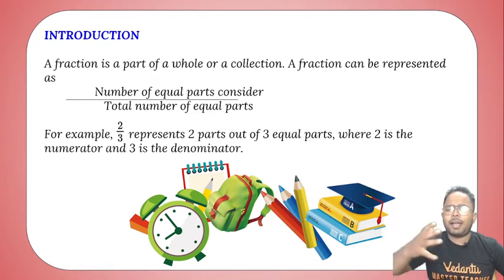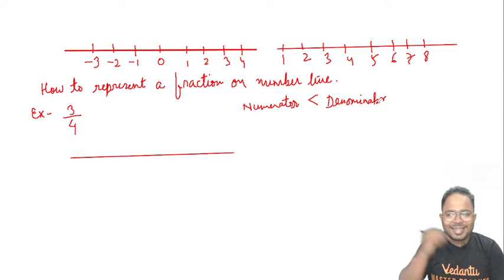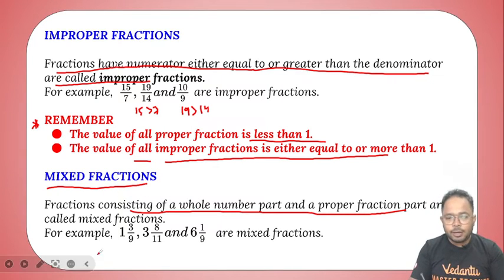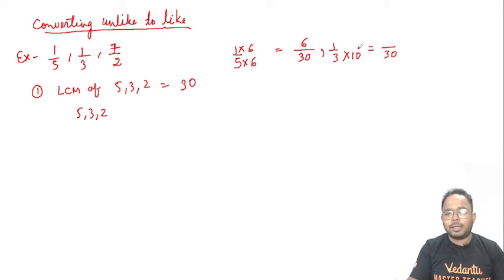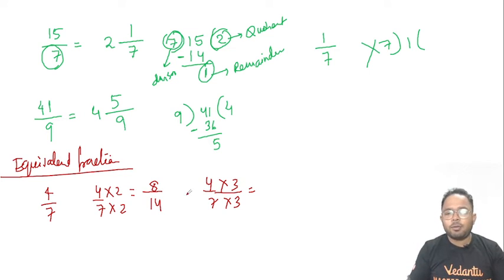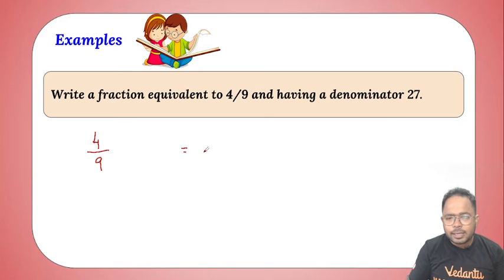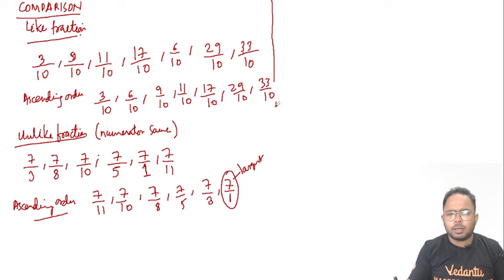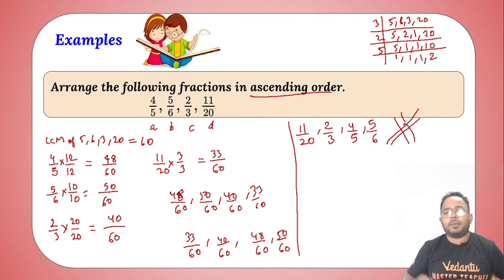FRACTIONS - Part 1| Grade 5 | Maths Olympiad Preparation | SOF - IMO, NMTC | Amit Sir | VOS